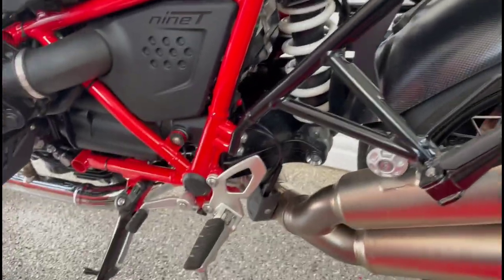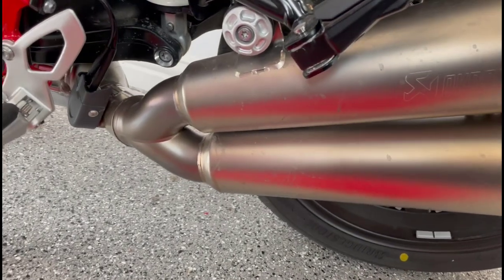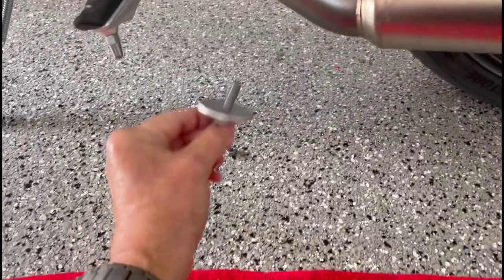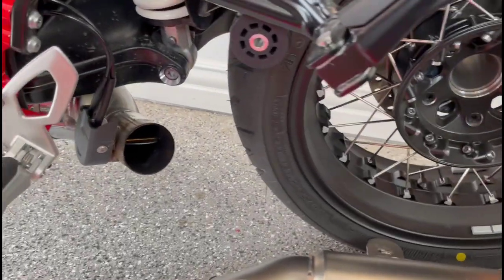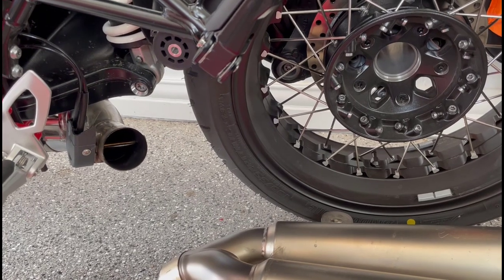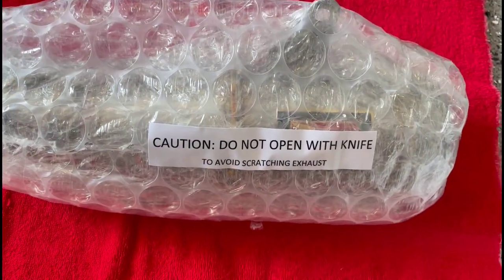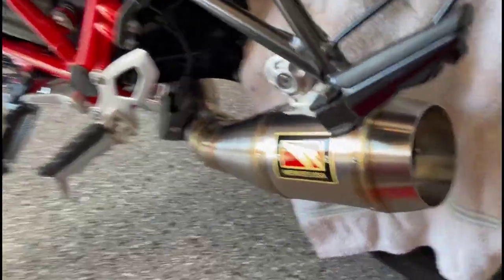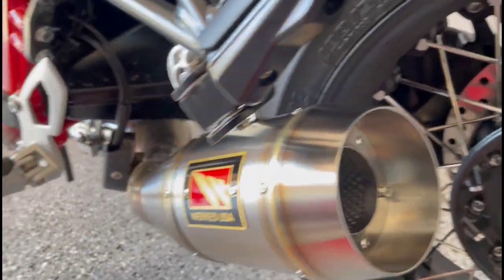2022 BMW R nineT Option 719 - Werkes Exhaust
Easy Upgrades | Few Tools | No Experience Series

Competition Werkes
BMW R nineT Slip-on Exhaust - 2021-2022
Shawn Ryan
1382 Duke Ave
Sutherlin OR 97479

This season I plan on showing you how to make some (more) simple tweaks to your R nineT in order to be a bit more personalized, and doing so without needing a lot of expertise or a garage-full of special tools.

If you know me, you know I’m not only a bit of a gearhead, but I also have an undergrad degree in Engineering and have done some nontrivial projects:

And if you’re looking for more…

As for past award-winning bike projects, please and we are taking orders for bespoke, commissioned builds. Let’s talk.

Also, you may be interested in our monthly podcast, Living a Life in Full. It can be found on your favorite platform

Here is a sample of motorcycle-specific episodes:

Learn How to Perform at Your Best from Guinness World Record Holder, Leslie Porterfield

Documenting the Adventure of a Lifetime: A New Film by Daniel Rintz and Josephine Flohr

Breaking Stereotypes at High Speeds: Top Entrepreneur & Speed Record Holder Rebecca Berneck

How would you travel the world—for years—with no money…?

For a free subscription It’s like a gym membership for your brain.

And if you’d like to join over 150,000 LinkedIn subscribers to my monthly, Tools for Change Newsletter please

Royalty Licensed Music - Dan O'Brian